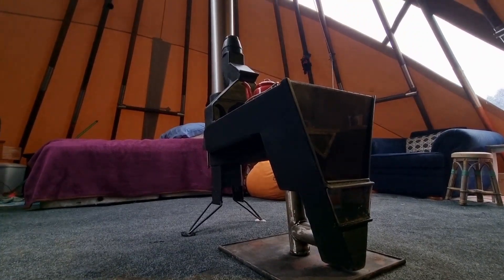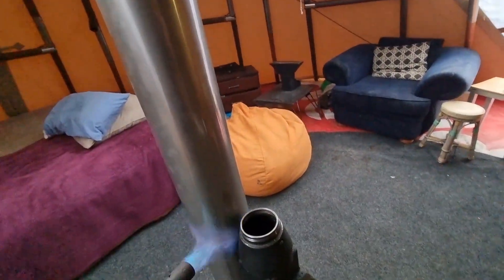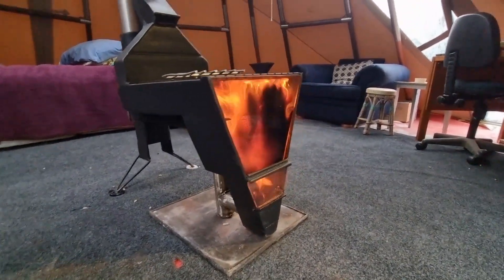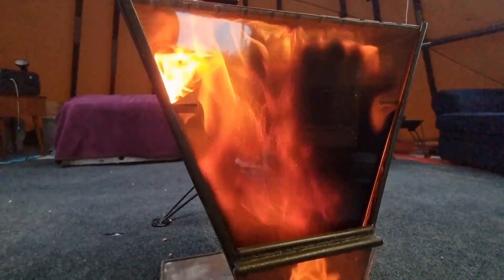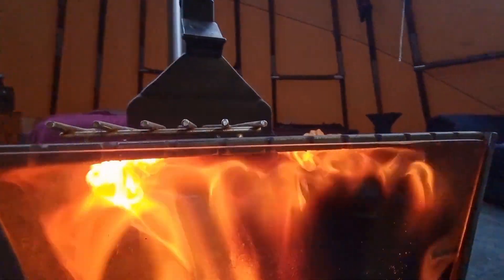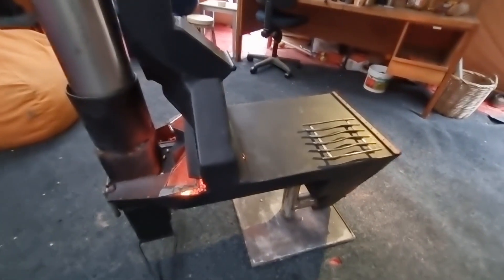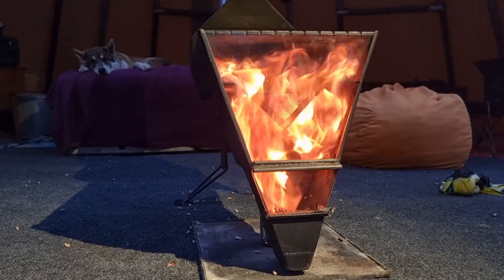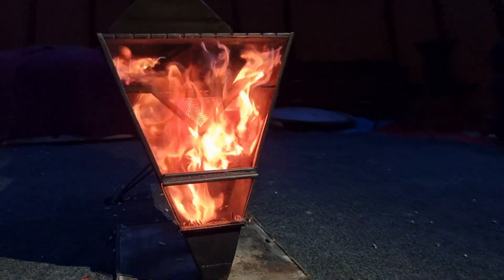rocketstove ,check out this one *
gravity flame flow, flame Collider,  twin vortex flame spin and secondary air flame curtain .